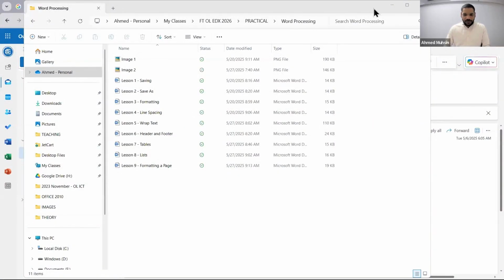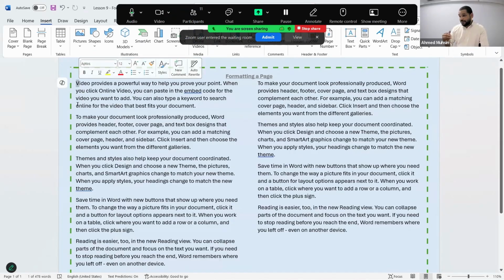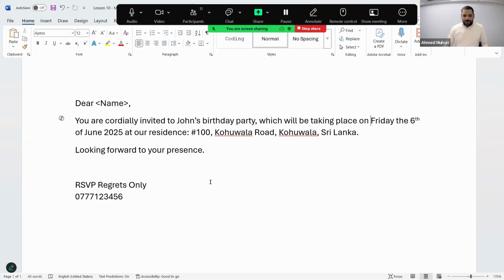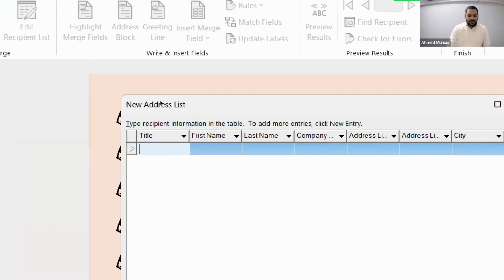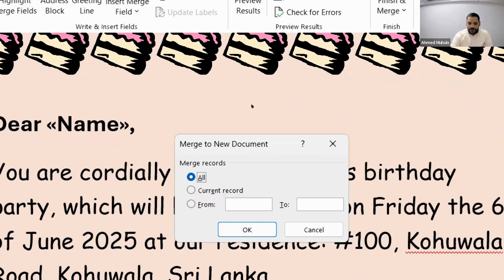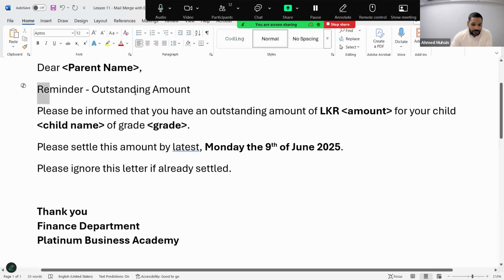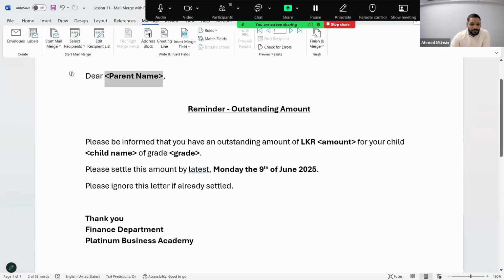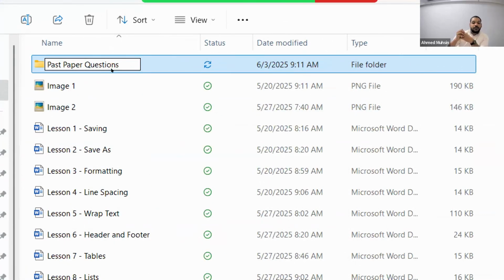Lesson 8 - Practical – Word Processing - Edexcel IGCSE ICT (Preparing for 2026 Exams)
In Lesson 8 we cover the following topics:
-Formatting a Page
-Mail Merge